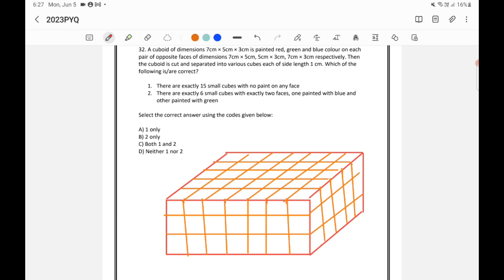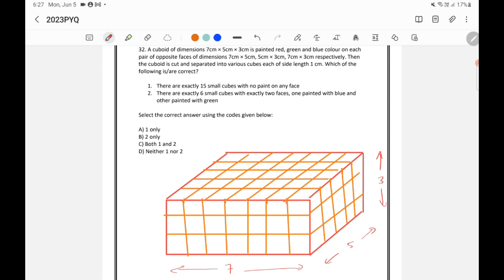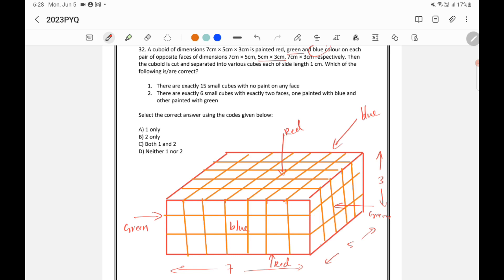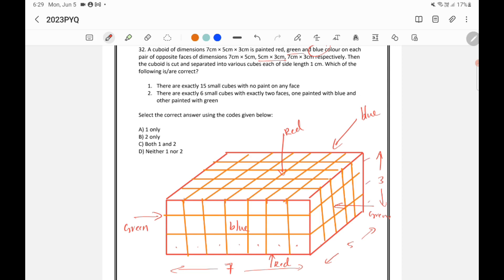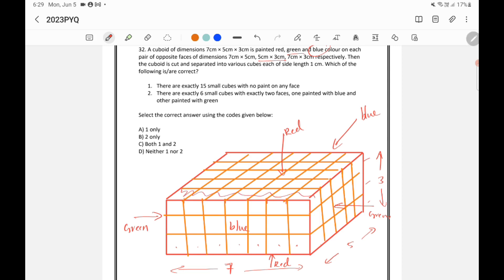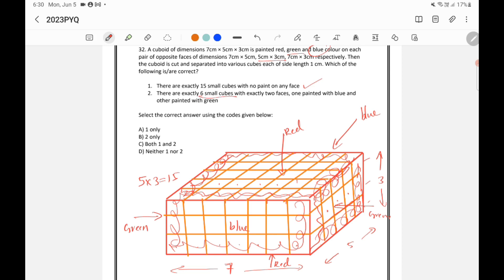CSAT 2023 Answer Key - A cuboid of dimensions 7cm × 5cm × 3cm is painted red, green and blue....